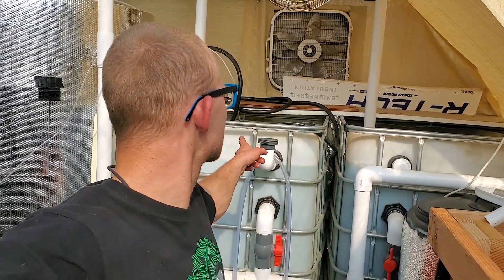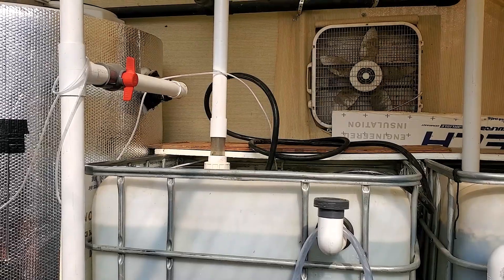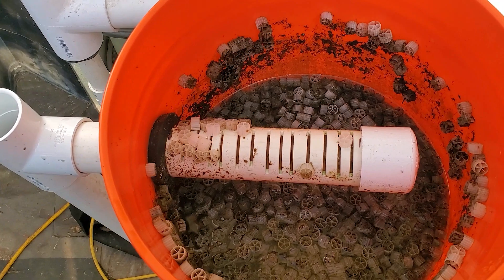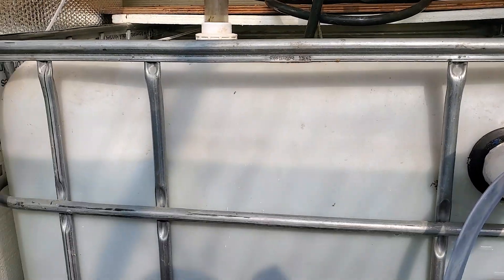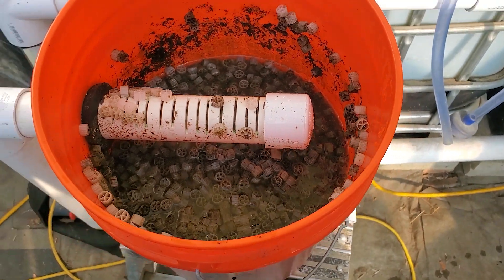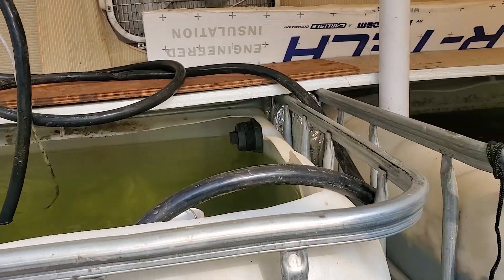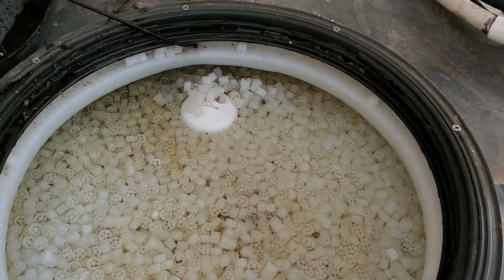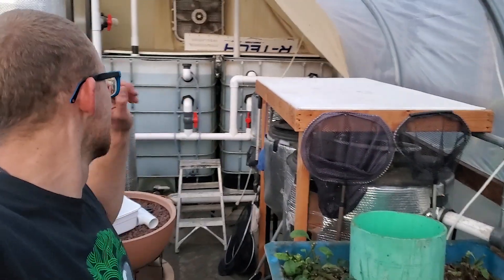Bio filter update (aquaponics filtration)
Fish food I use: